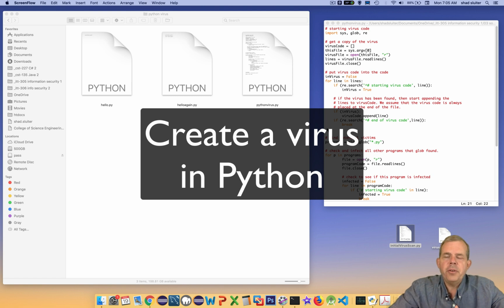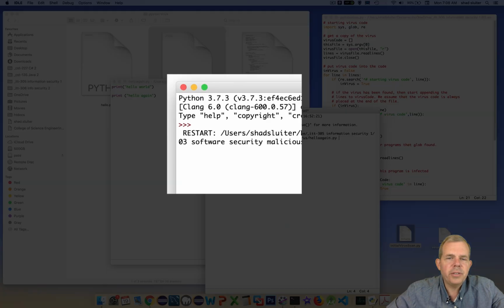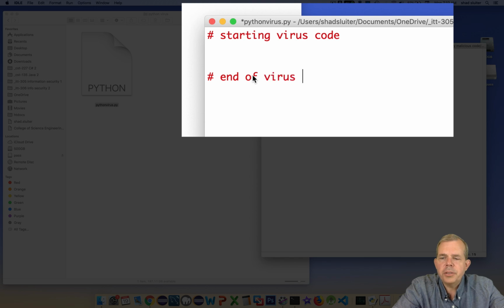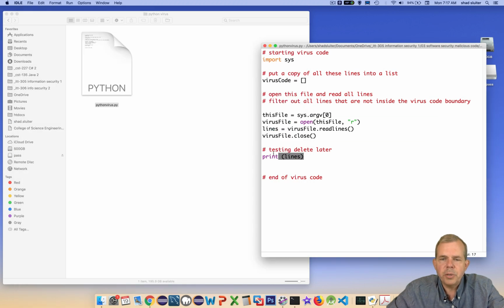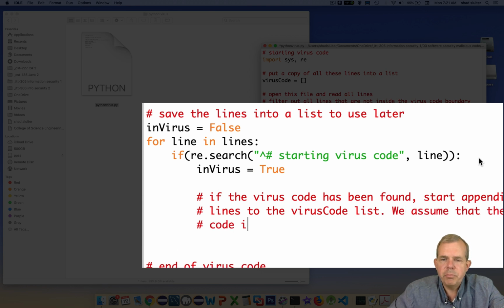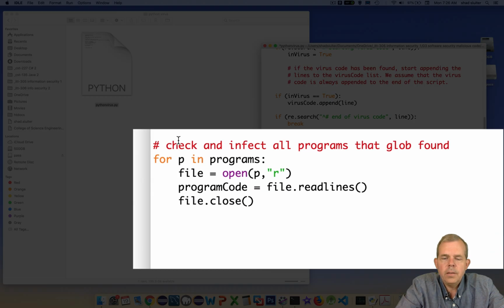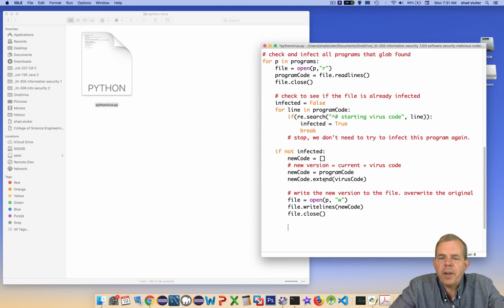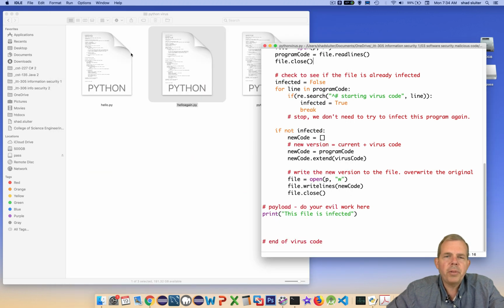Make a virus with python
Make a virus with python - a python programming lesson to help you understand how viruses work.  This python script will infect other python files that you make.  It is not a real virus program that can infect EXE files.

In a follow up video you will see how to detect the virus infection.